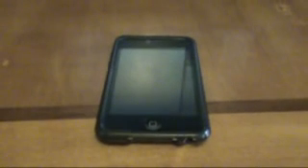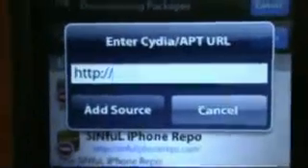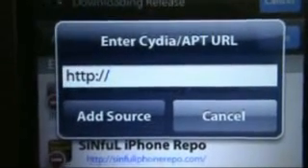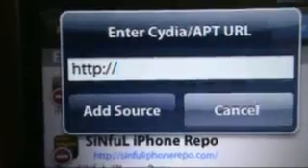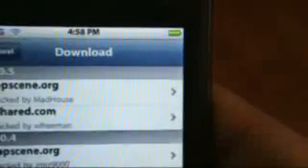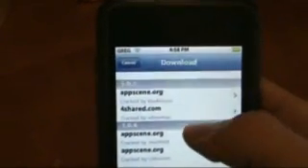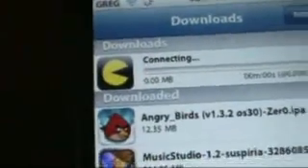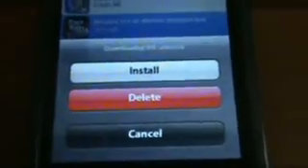How to Get Free Applications (Installous) on the iPod Touch, iPhone, and iPad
A full tutorial on how to get free applications from a cracked app from cydia called "Installous"

The source  for cydia is- cydia.hackulo.us

TY.